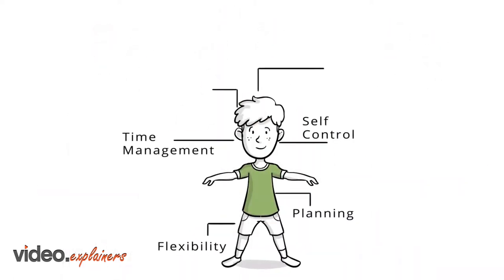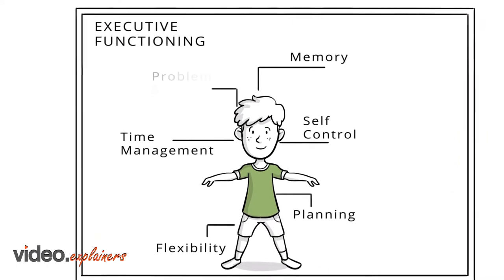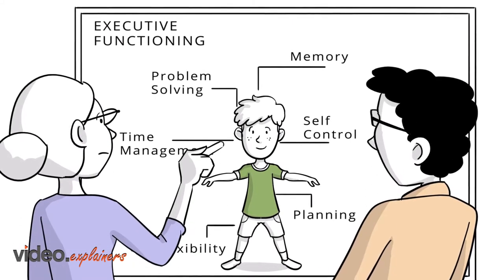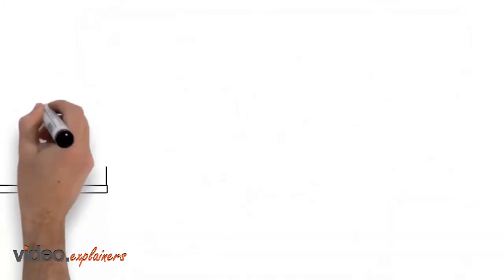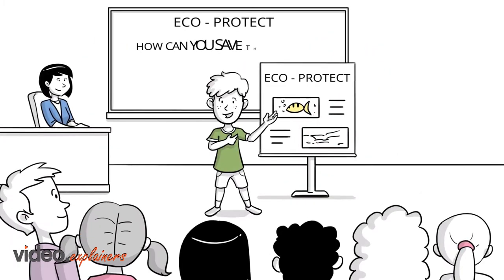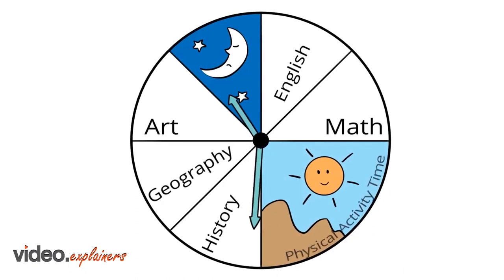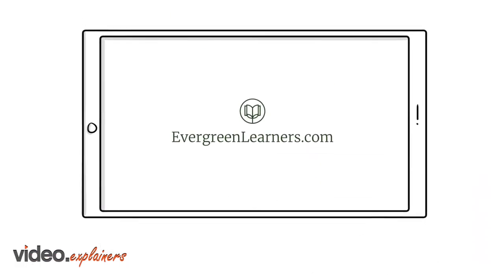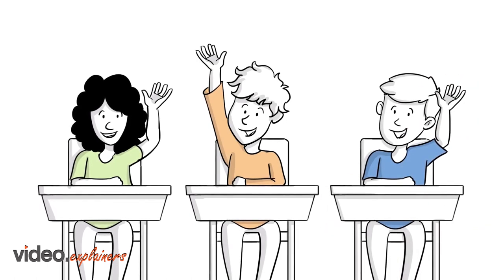Tailored learning plans | Evergreenlearners.com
Save Your Child's Education with Personalized Learning Plans by Evergreenlearners.com